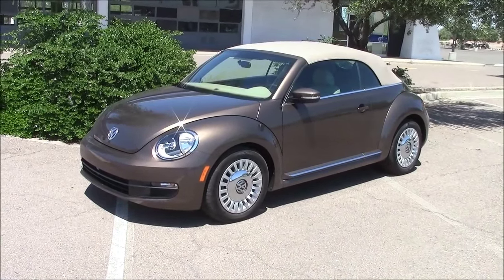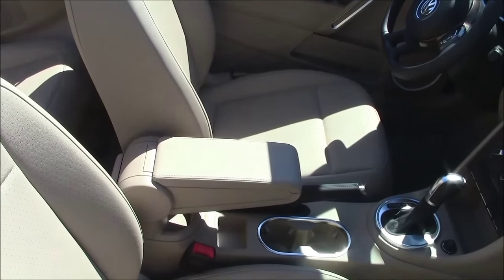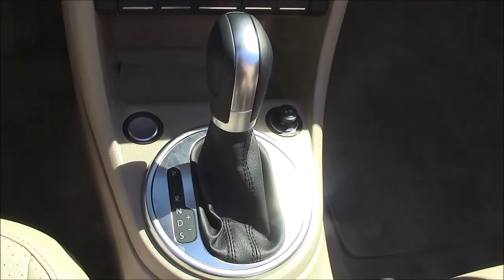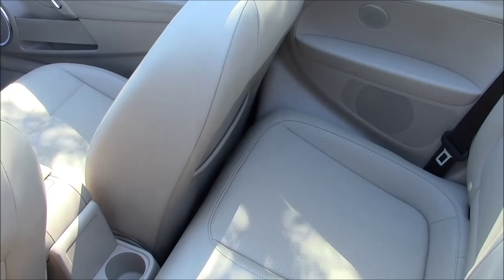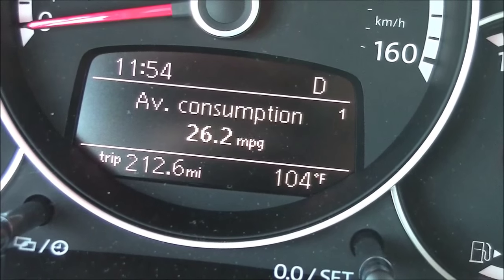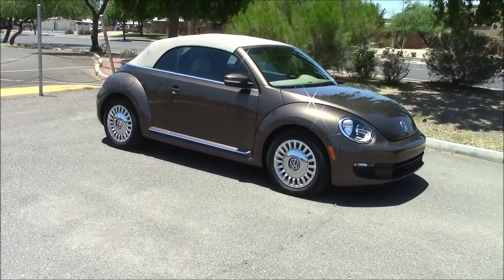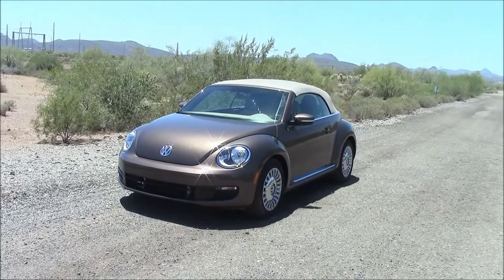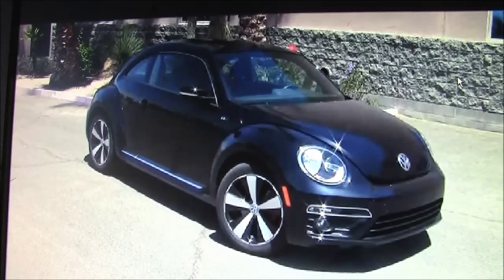2015 VW Beetle Convertible 1.8T - Review and Evaluation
2015 VW Beetle Convertible 1.8T - Review and Evaluation
Complete fuel economy, ride quality, handling, stability and performance test.